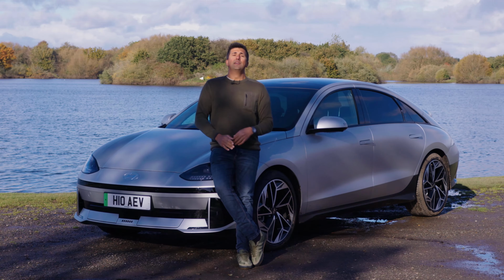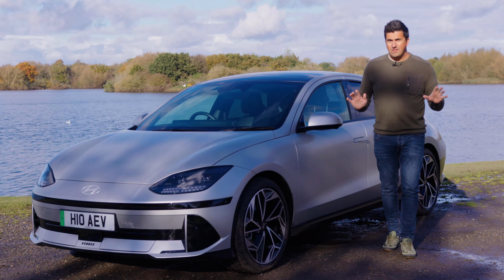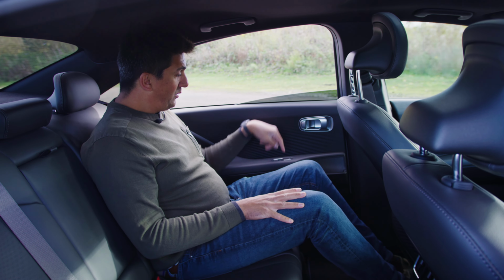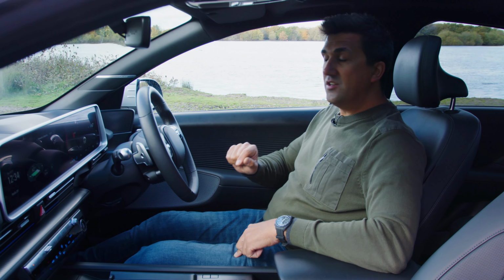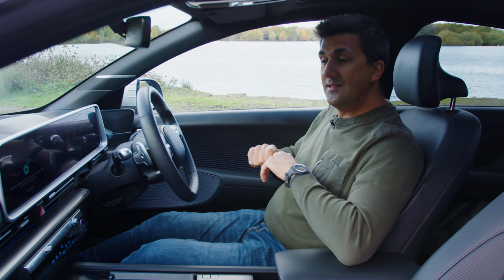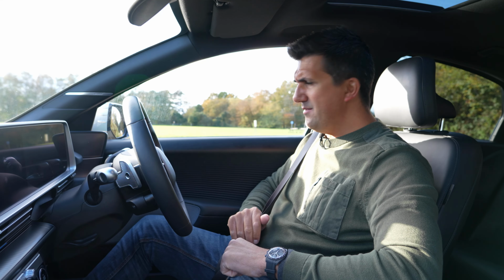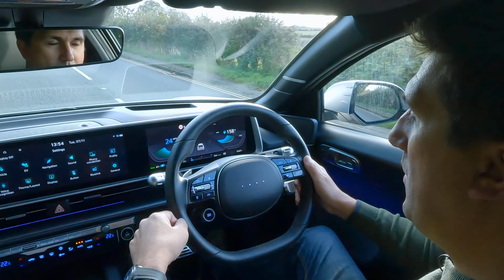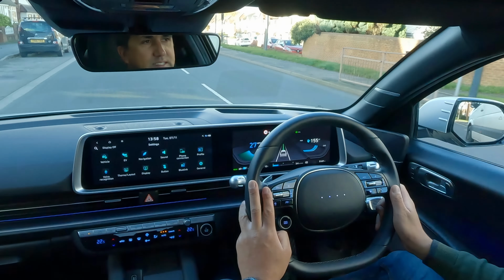Hyundai IONIQ 6 - A quick look at award winning excellence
The Hyundai IONIQ 6 is a massively celebrated car, it's also a car that as won more awards than it can probably fit its boot. In this video, John Marcar takes advantage of a rare sunny November day and shows off some of the features that make this model such a success for Hyundai.

To learn more about the car, take a look at our review on the driven

Produced and Presented by John Marcar
Filming and editing by Luke Wilson